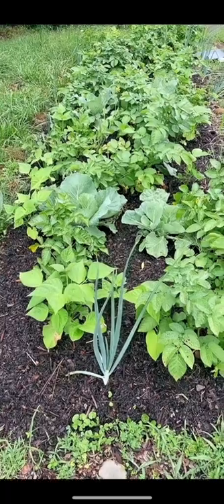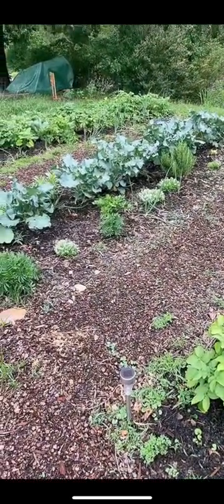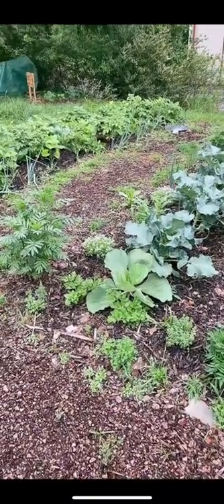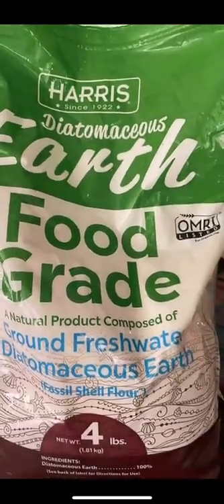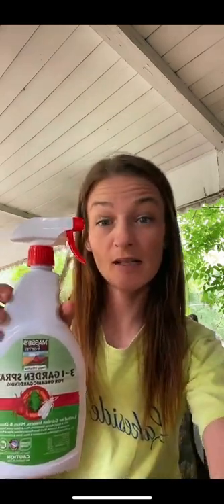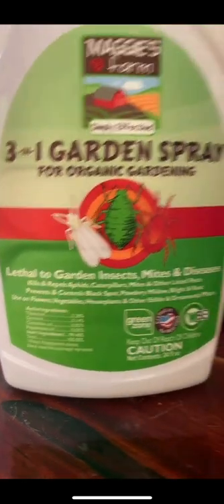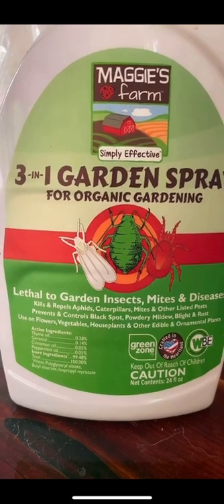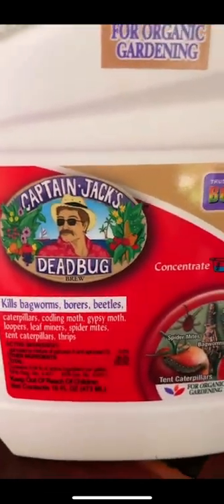Free & Cheap Organic ways to Handle Pests in the Garden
Food Grade Diatomaceous Earth

Maggie's Farm Home Bug Spray, 24 OZ

BT Spray

BT Concentrate